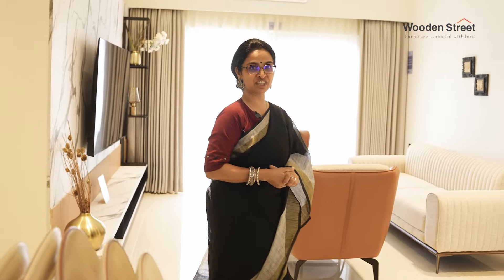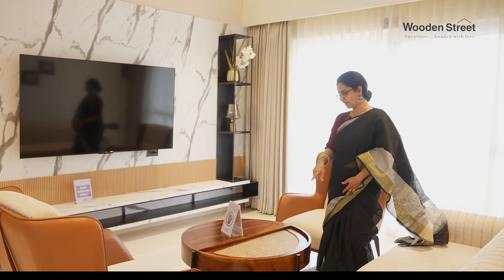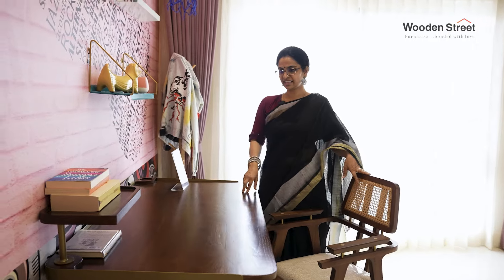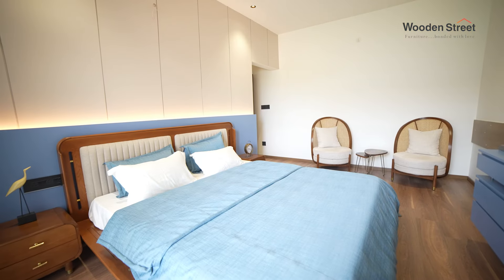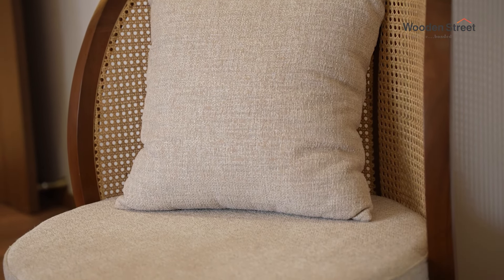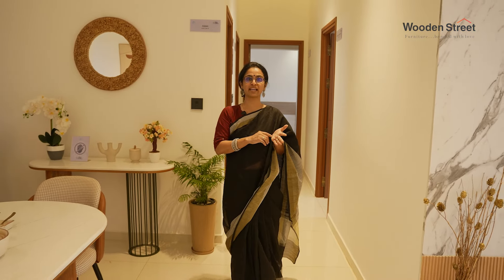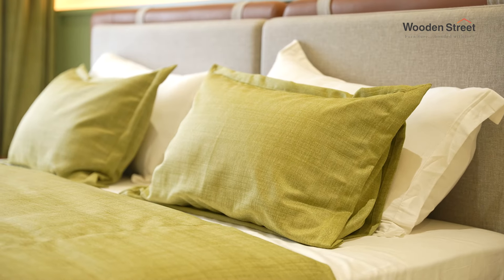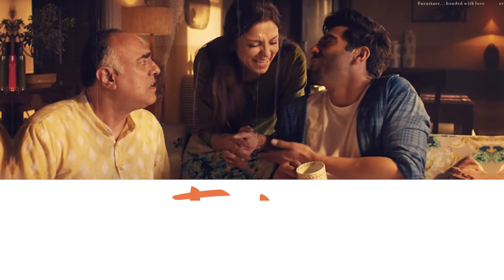WS Tales Ms. Aarti Rajendra Shetty Pt.2 | Wooden Street Customer Review | Office Interior | 2024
At Wooden Street, we believe in turning your dreams into reality, one piece of furniture at a
time. And what better way to showcase our commitment than through the voices of our
happy customers?

In this special video of customer tales, we dive into the experience of Miss Arthi R Shetty,
who beautifully decorated the experience center, "Disha Pursuit Of the Elements," with our
furniture. From the moment she stepped into our store to the final touches in her space,
Miss Arthi’s journey with Wooden Street has been all about meeting expectations and
bringing her vision to life.

Join us as we explore her story, from discovering the perfect pieces that align with her taste
to experiencing the joy of a well-furnished space that truly reflects her style. Miss Arthi
found not just furniture but also the trust and quality that made her space uniquely hers.
Watch her share her thoughts, see the transformation, and feel the satisfaction of a dream
inspiring customer stories and home decor tips!